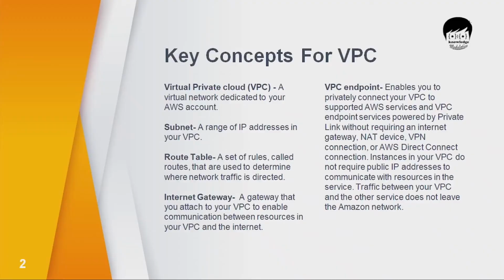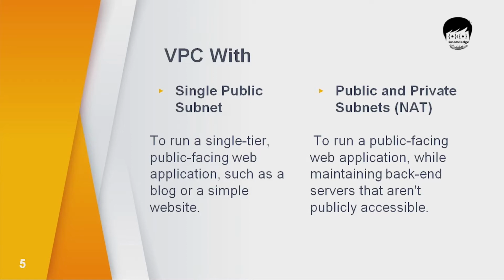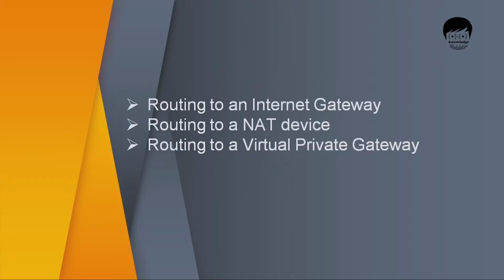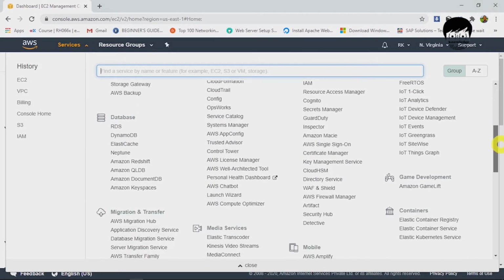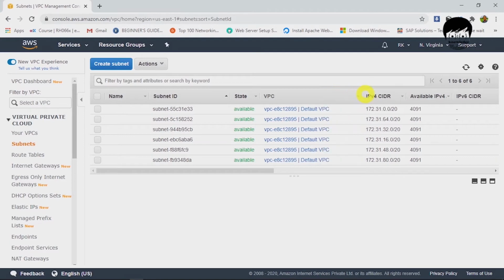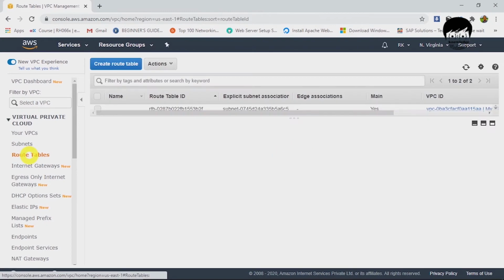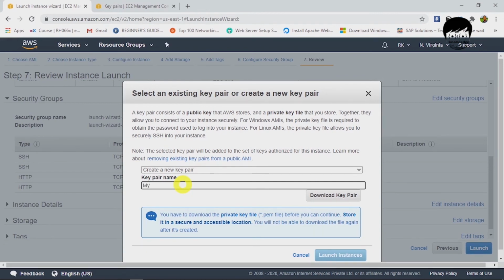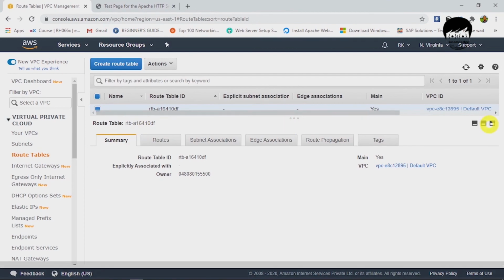Setup your own server in seconds | Step-by-Step Guide | AWS VPC Tutorial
This video covers AWS VPC theory concept and also with scenario 1 which is vpc with Single Public Subnet,
types of vpc, Route Table, Subnet, Internet Gateway- IGW and EC2 are explained in this video, it will clear your concepts of aws vpc,
also in upcoming videos we will see multi tier architecture which includes public subnet and private subnet vpc architecture.